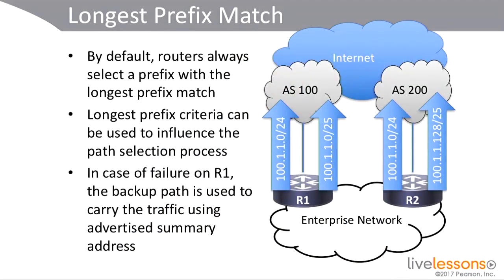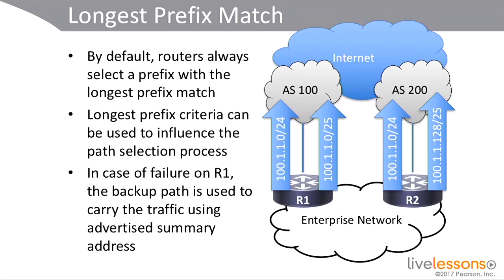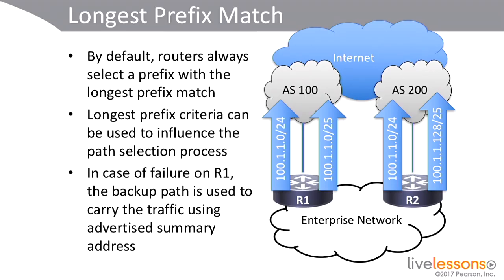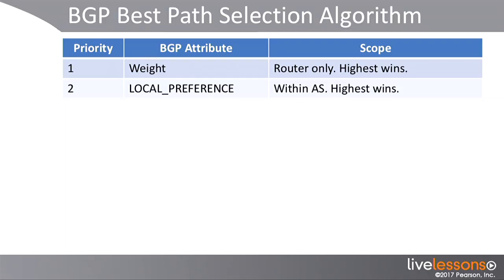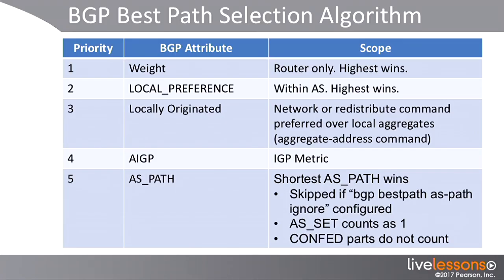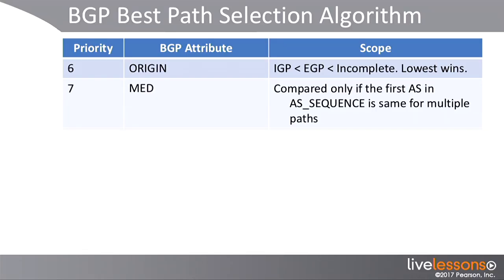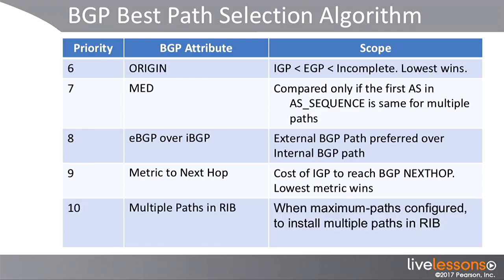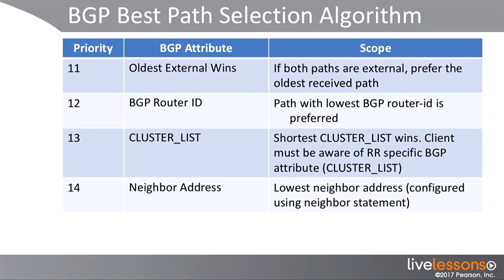002 7 1 BGP Best Path Selection Algorithm